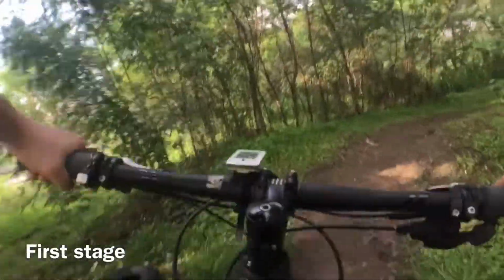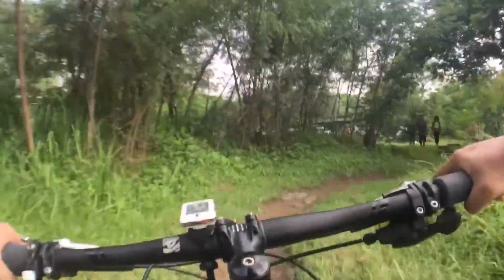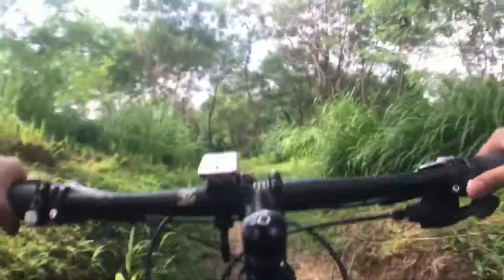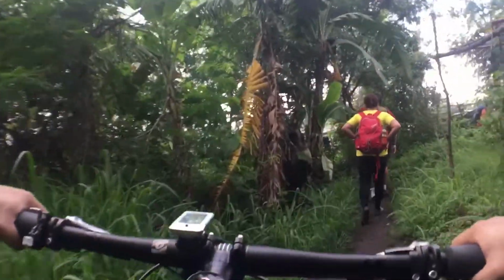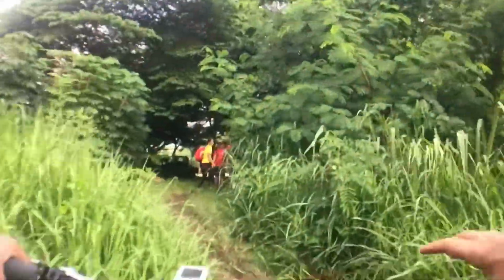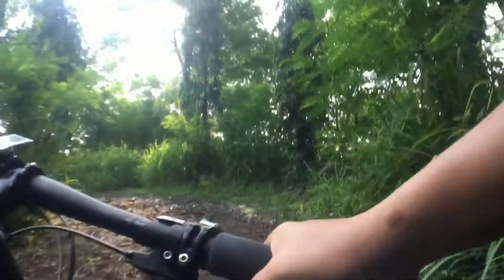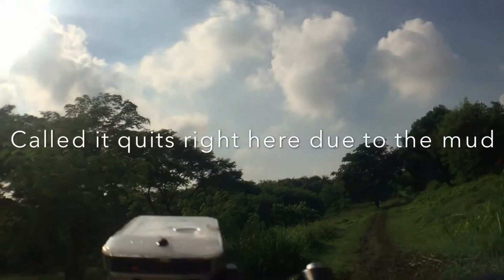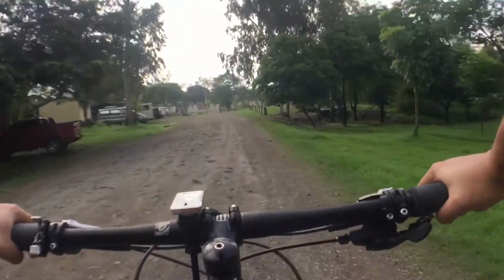iPHONE AS AN ACTION CAMERA - TEST FOOTAGE @ HEROES TRAIL, TAGUIG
In this video, we put our "iPhone as an action camera" setup to the test on the trails. This should give you a good idea of the capabilities of this kind of setup and hopefully helps you decide if you want to go for it or just purchase a real action camera.
Location: Heroes Trail, Fort Bonifacio, Taguig City, Philippines

GP25 Body Chest Strap with Mount for GoPro Hero and SJCAM Sports Cameras (Black):

SJCAM SJ5000 WiFi 14MP Novatek 96655 + Panasonic MN34110PA Waterproof Action Sports Camera (Black):

44-in-1 Accessories for GoPro HERO 5 Session 4 3+ 3 2 1 - intl:

Click on my first video(link below) if you want to know how to setup your iPhone as an action camera:

Please let me know your comments, suggestion and questions via the comments section below. I would love to hear from you!